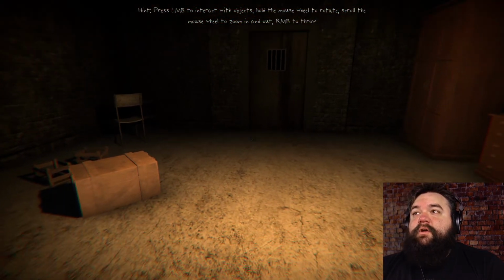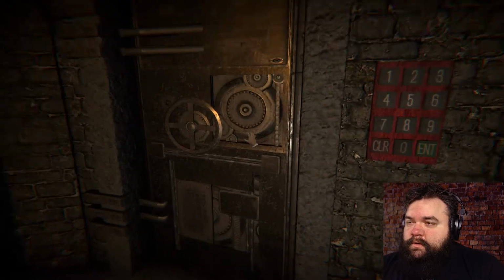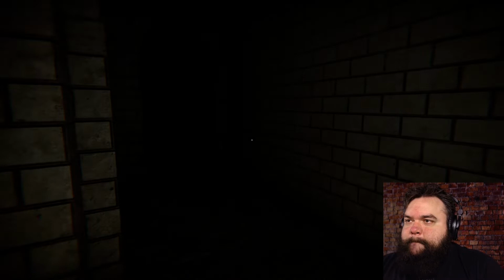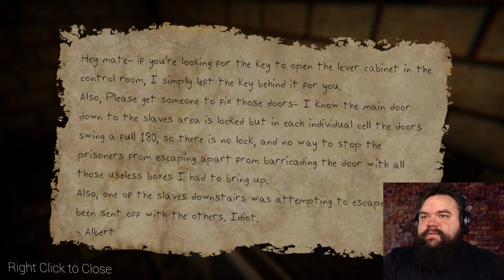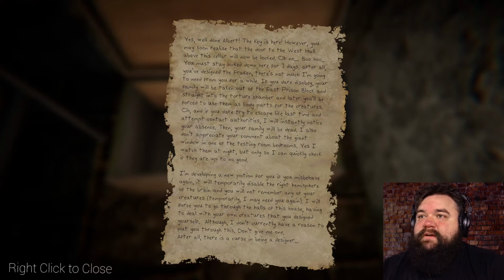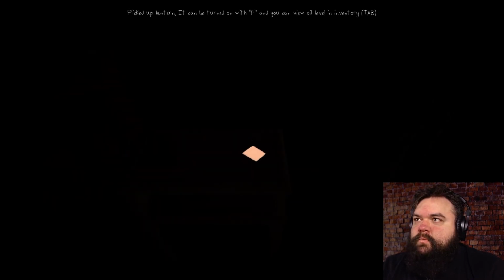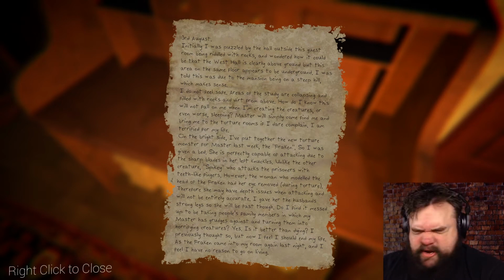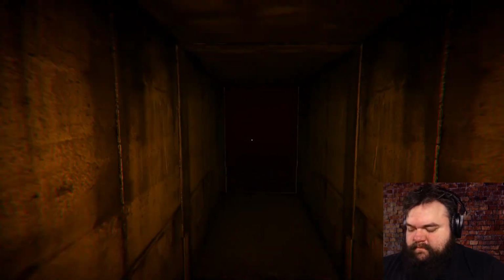Awesome Game! - IGT100 plays - The Designers Curse: Chapter One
My music can also be found or purchased on Amazon Music, iTunes, Apple Music, Spotify, Pandora, and iHeartRadio.  "Just look for The Red Page"

Artist: Kenan, Tsebster
Album: Show Me Love
Future House Cloud); BMI - Broadcast Music Inc., Concord Music Publishing, and 3 Music Rights Societies